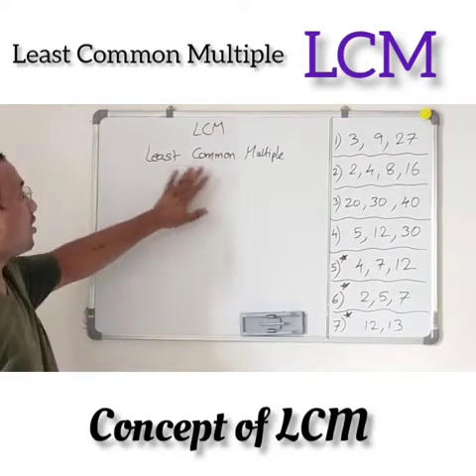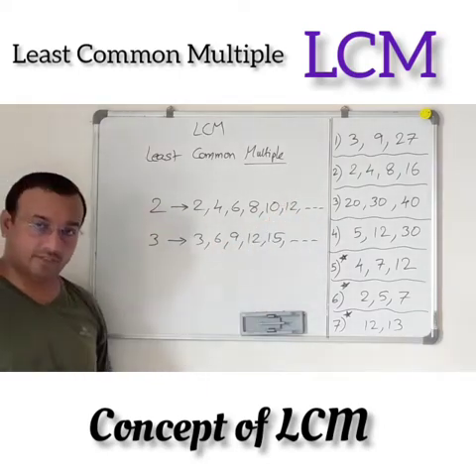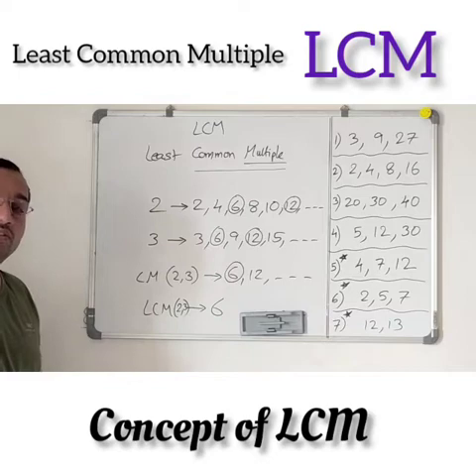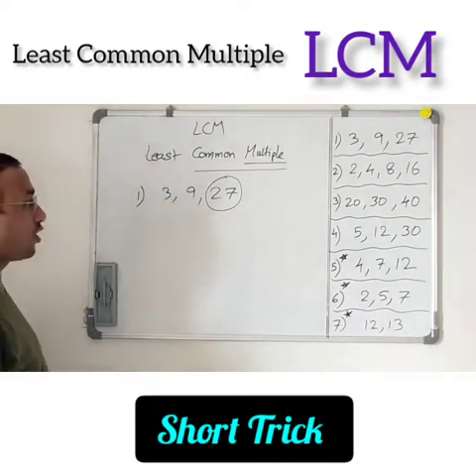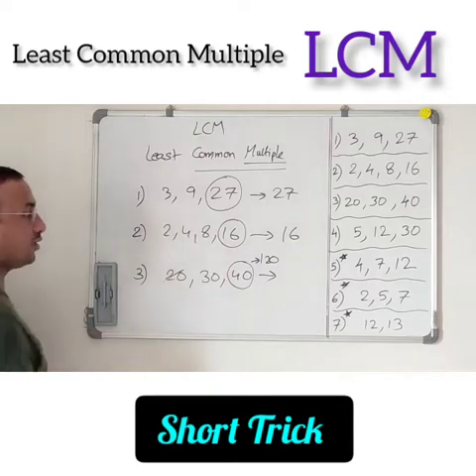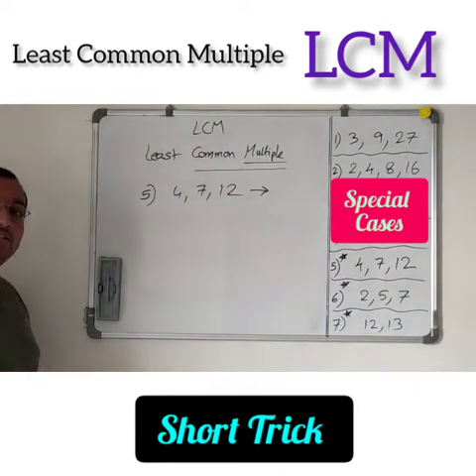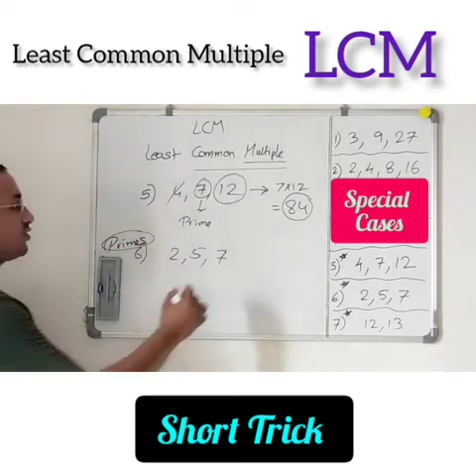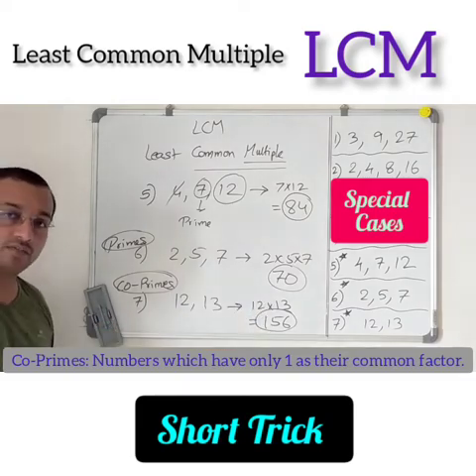LCM | Least Common Multiple | Short Trick